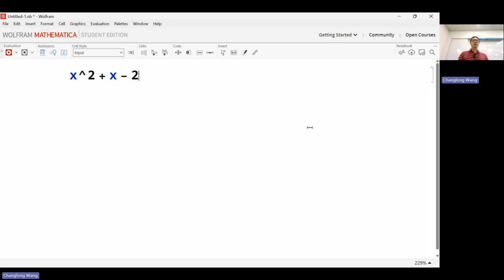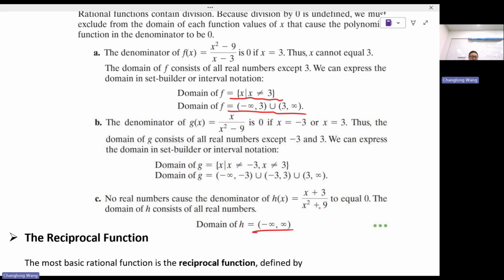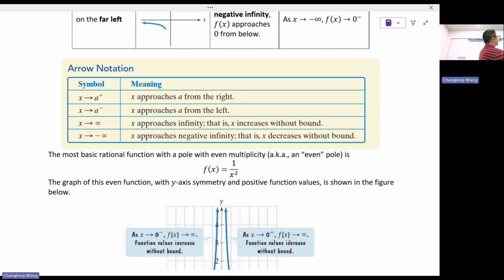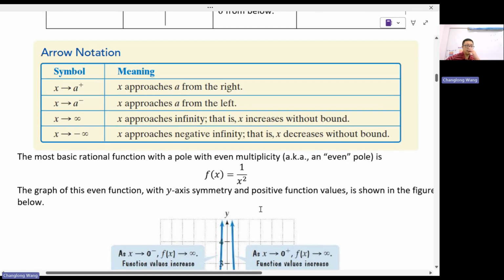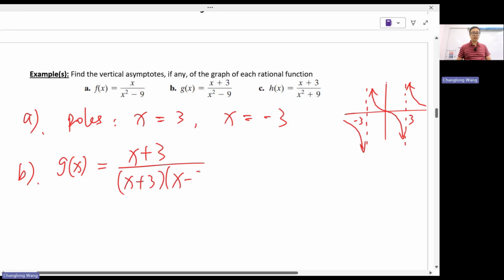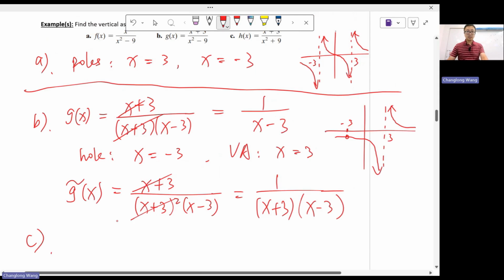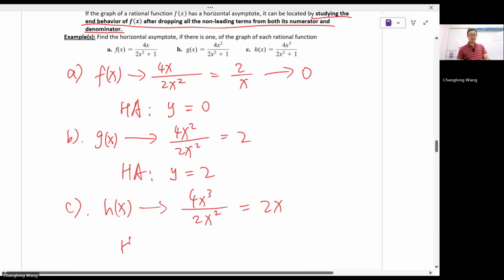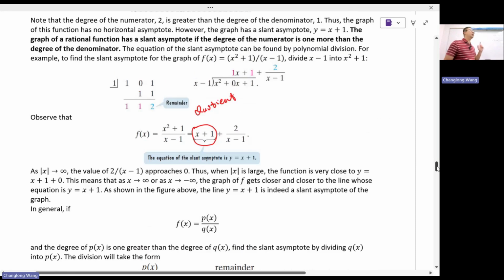MAC1140 Precalculus – Section 3.5 Rational Functions & Their Graphs (Part 1) | June 4, 2026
In this lesson, we begin our study of rational functions and learn how to analyze their domains, asymptotes, and graph behavior. Topics include: definition of a rational function, finding the domain of a rational function, writing domains in interval notation, reciprocal functions, odd and even poles, one-sided limits and asymptotic behavior, end behavior of rational functions, identifying poles of rational functions, finding vertical asymptotes,
determining when a factor creates a hole instead of an asymptote, understanding removable discontinuities, determining when horizontal asymptotes exist, analyzing end behavior without graphing technology, when slant asymptotes occur, using polynomial division to find slant asymptotes
Interpreting rational function behavior for large values of x. Examples are solved step-by-step with an emphasis on graph interpretation, problem-solving strategies, exam preparation, and avoiding common mistakes.